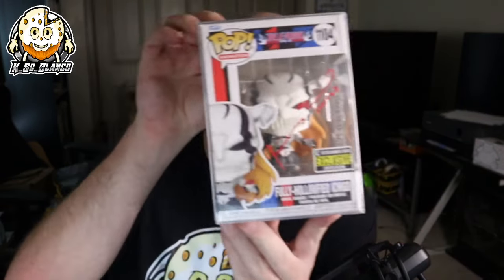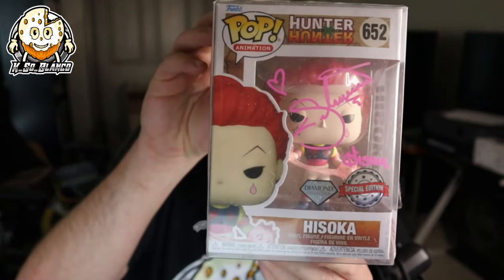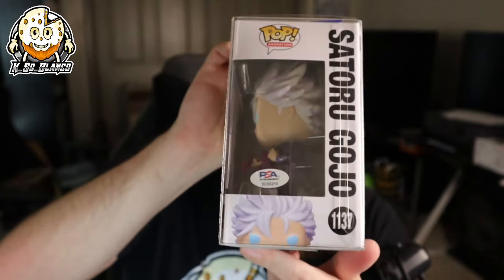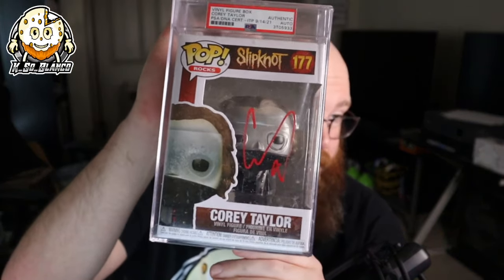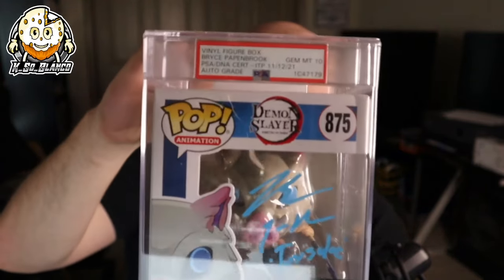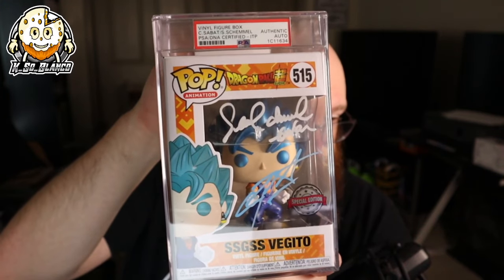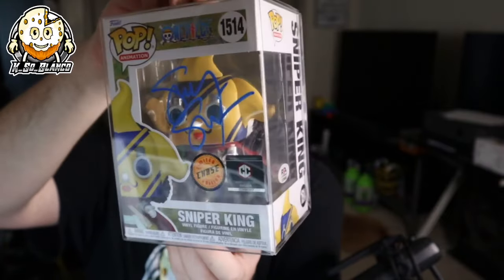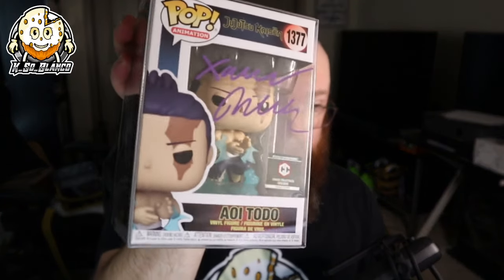Chalice Collectibles $100 Signed Mystery Box! Lets crack this box open and see the fire!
Today we are going to check out the new Chalice Collectibles Signed Mystery Box! how do you think we did???

0:00 - Opening/ Lets talk about signed pops
4:10 - Lets look at the Chalice Signed section
6:00 - Opening the box